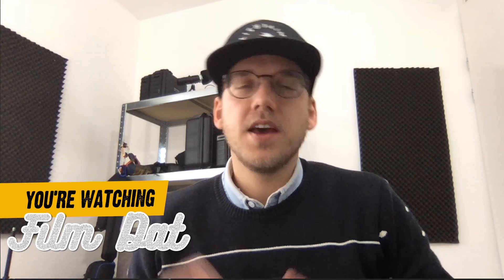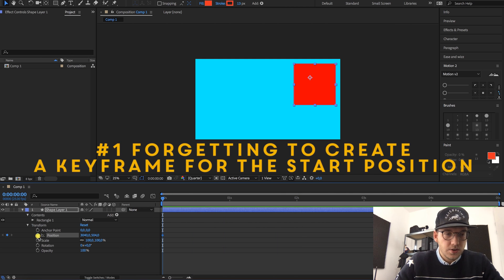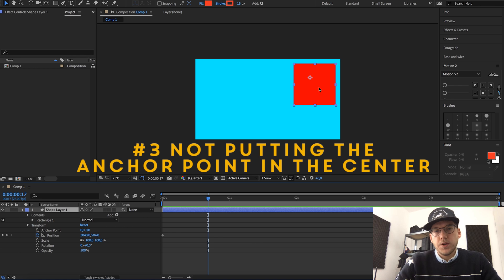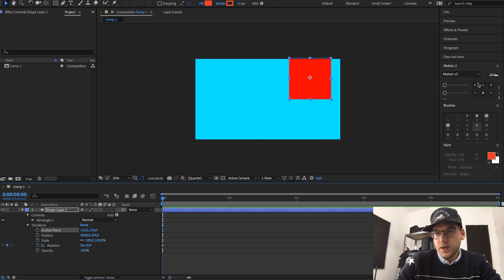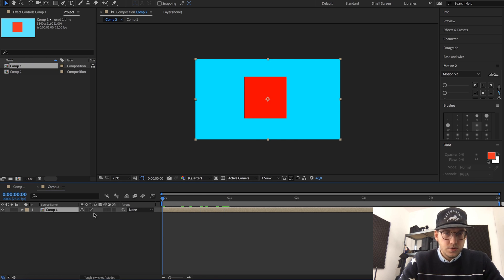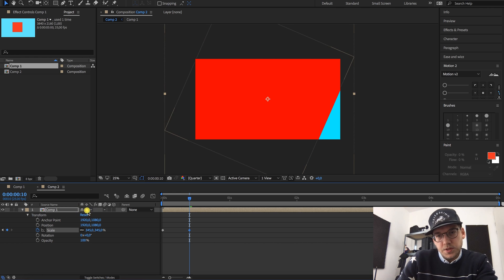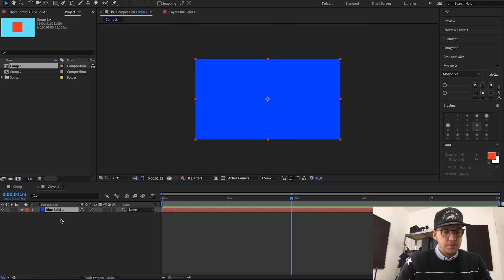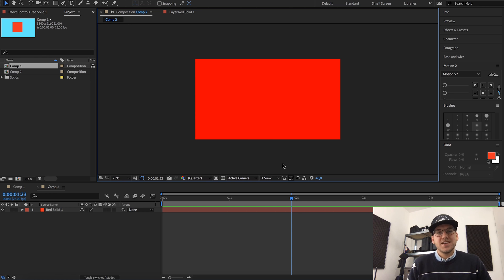5 Mistakes Beginners Make In After Effects (and the solutions)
What's up guys! Back with a new tutorial where I talk about 5 common mistakes beginners make in Adobe After Effects. Of course I'll also give solutions to these problems that will change the way you make animations! These simple tricks will definitely improve the quality of your work! Hopefully it's clear and useful. If not, drop a comment and I'll do my best to help out!

Background Track by:
Greemz - Sucre